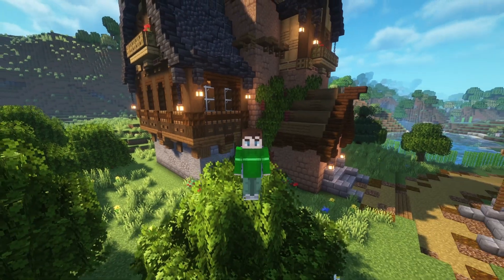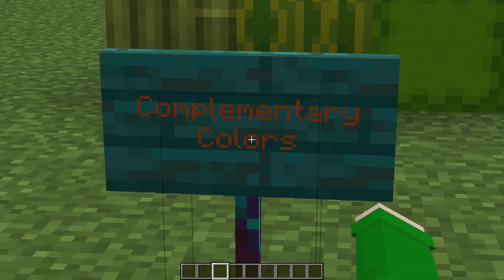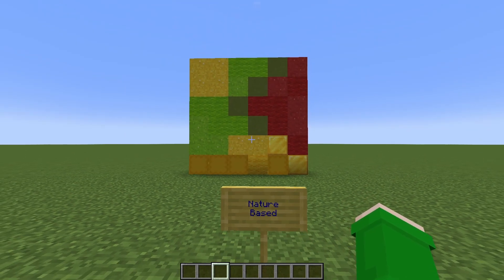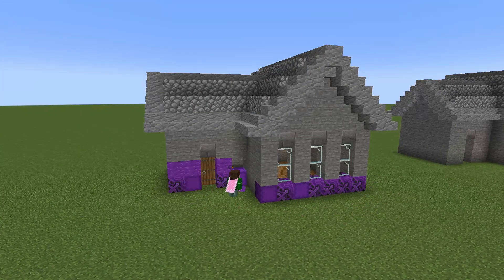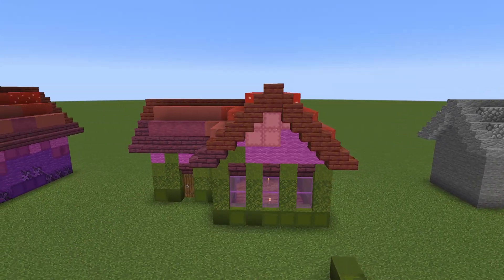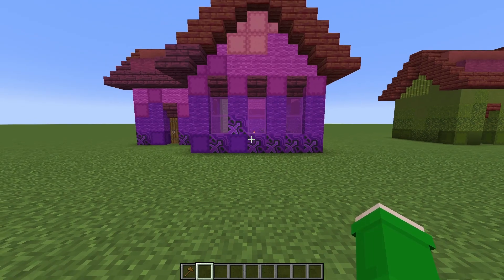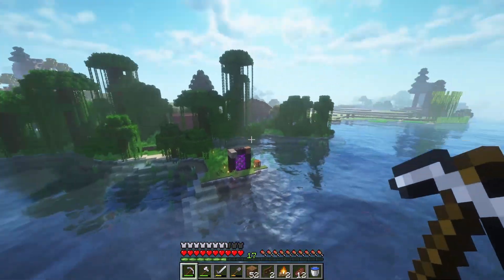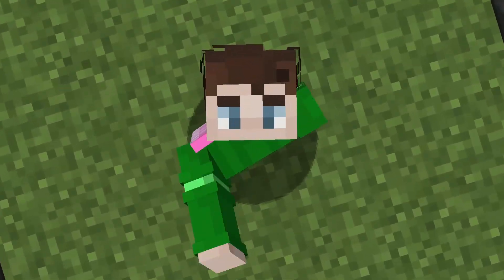Become a Better Minecraft Builder. Use Color Theory!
Utilizing color is a big step in becoming a better builder in Minecraft. But it can be quite a daunting undertaking. Sticking with the reliable stones and wood types is comforting, but trust me when I say that a dash of color can transform your builds from blend and boring, to interesting and intriguing!

⏱ CHAPTERS ⏱
0:00 - Using Blocks as Colors
0:22 - The Color Wheel
0:50 - Color Harmony
2:30 - Color Context
3:27 - Building with Colors
7:08 - Color Restraint
8:29 - Thanks for Watching!